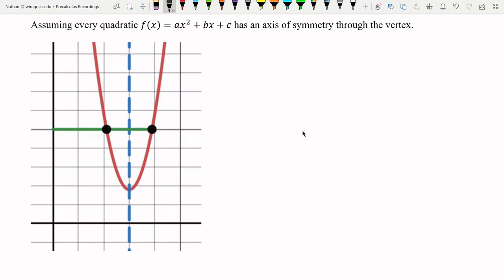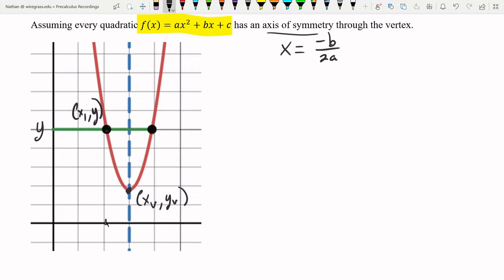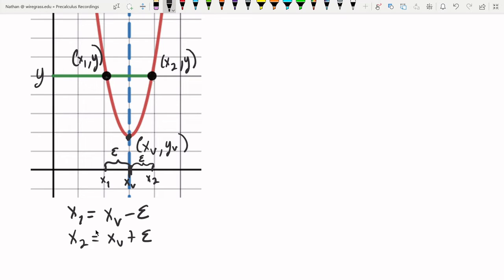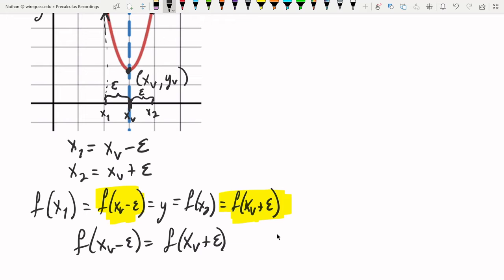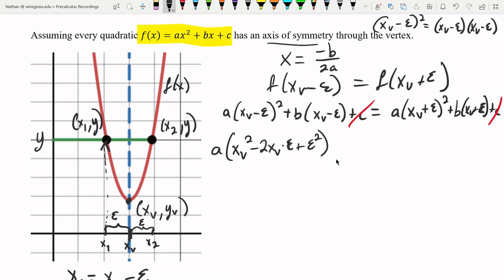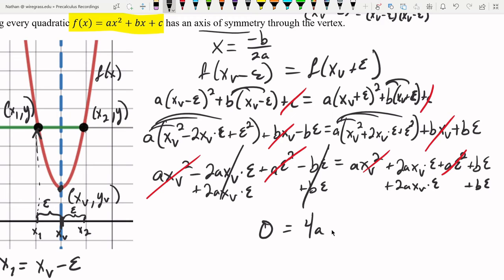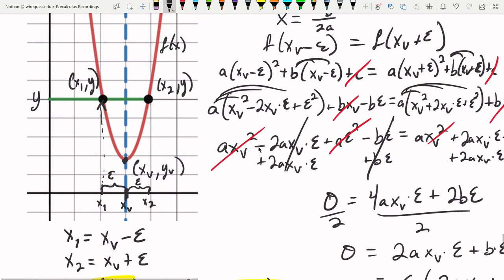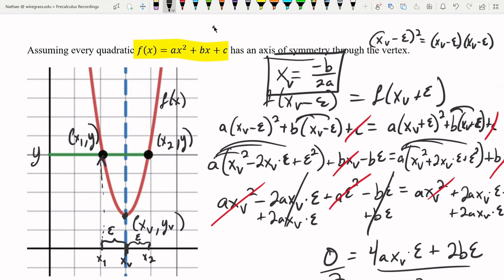Quadratic Functions Part 3